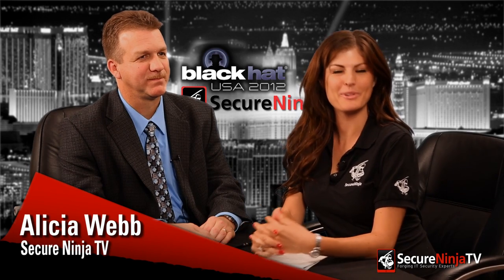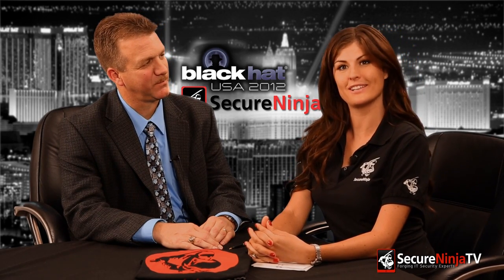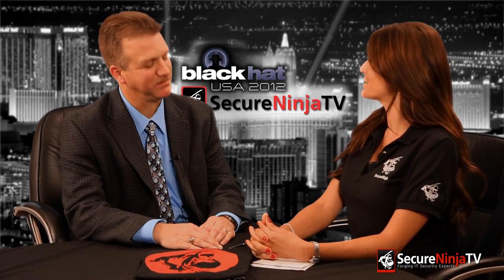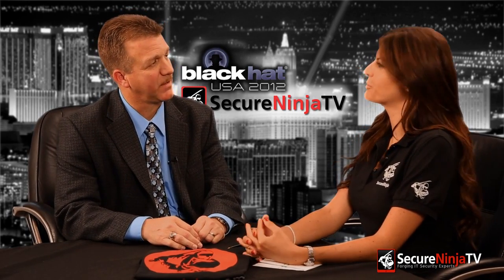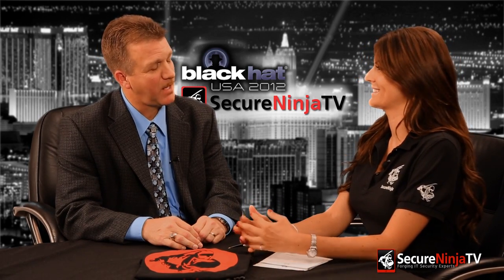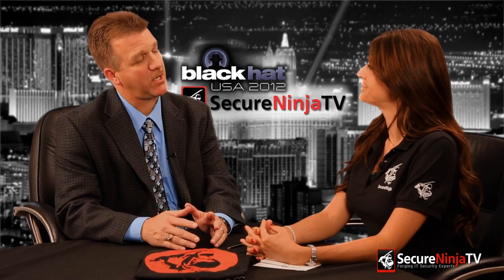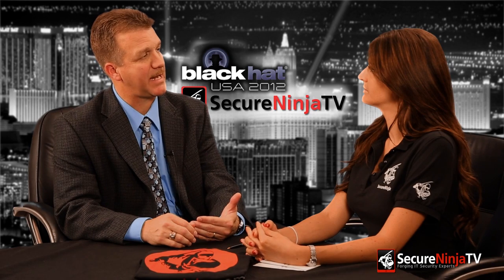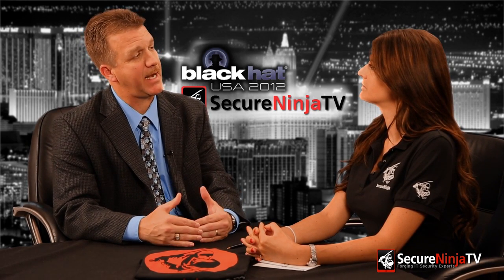BlackHat 2012 John Bradshaw - Mandiant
Alicia speaks with Mandiant's John Bradshaw about threat detection and response as well as the release of the newest version of Mandiant Intelligent Response. We look at how the Security Information Event Management SEIM landscape is changing now that security teams can respond in minutes as apposed to days or weeks.